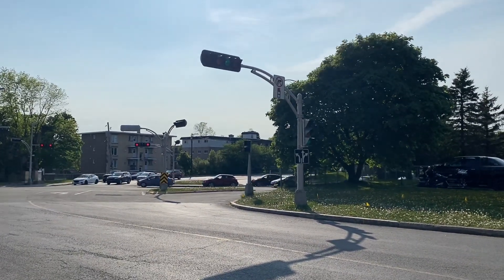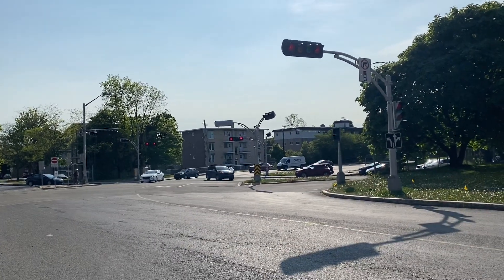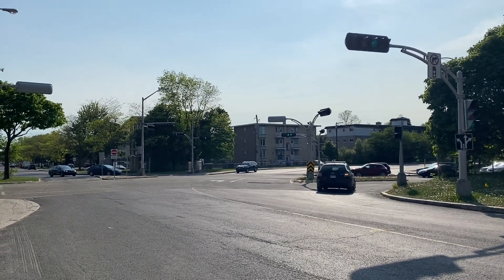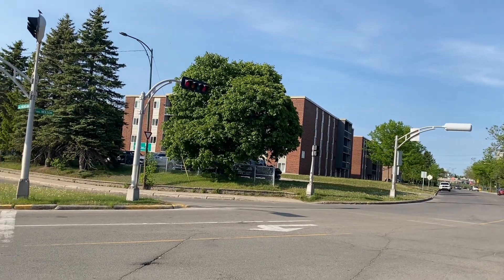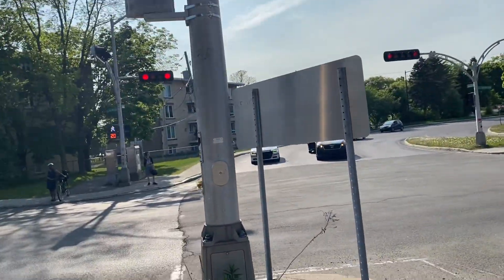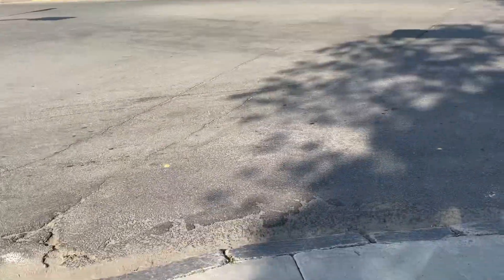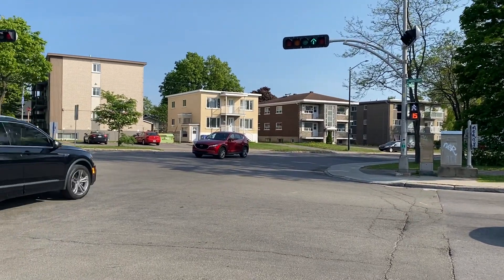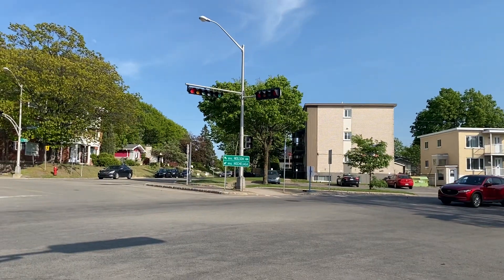Complex Intersection in Quebec City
This next series is from my latest trip to OSM! While I was passing through Quebec, I had to make some stops to see some interesting signals.
This is a pretty complex setup with a main street lead/lag with protected only left turns. There is an adjacent intersection that holds green on the side road unless there is a call on another side road that branches off or if there is a ped call. Quebec City always protects pedestrian crossings from vehicle movements so you get to see some creative programming. I explain some things that could be done better and some of the odd phasing throughout the video.